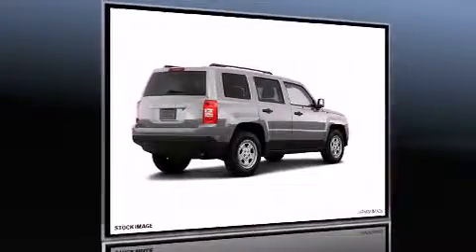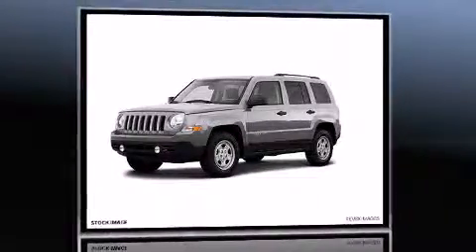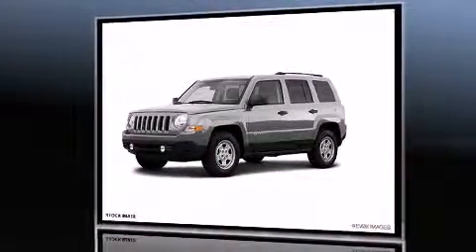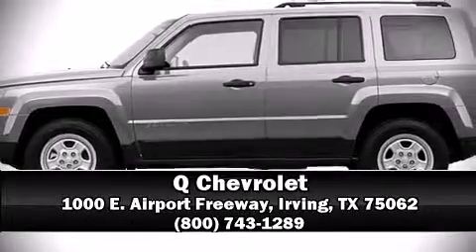2011 Jeep Patriot Sport in Irving, TX 75062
Q Chevrolet
1000 E. Airport Freeway

The 2011 Jeep Patriot. Top features include front fog lights, front bucket seats, tilt steering wheel, cruise control, rear wipers, and a split folding rear seat. Jeep also prioritized safety and security with features such as: dual front impact airbags, head curtain airbags, traction control, anti-whiplash front head restraints, ignition disabling, and ABS brakes. Electronic stability control ensures solid grip atop the road surface, no matter how challenging the driving conditions. We'd love to show you this vehicle in person.